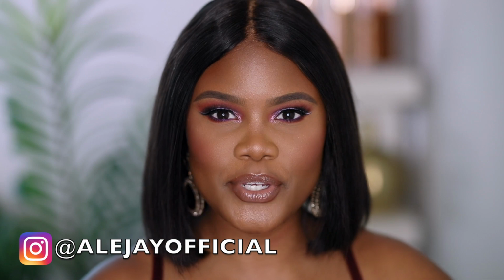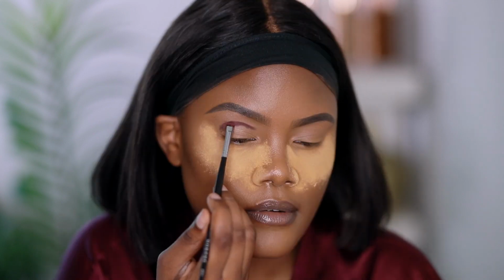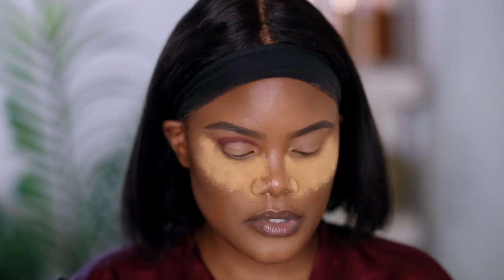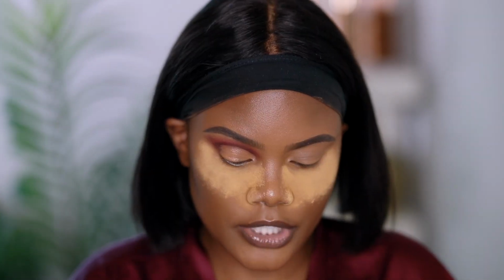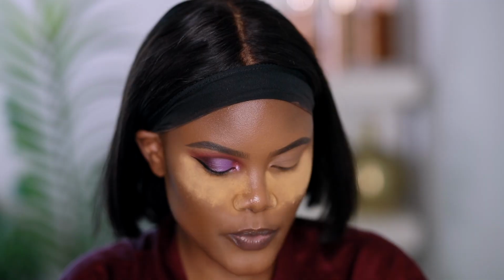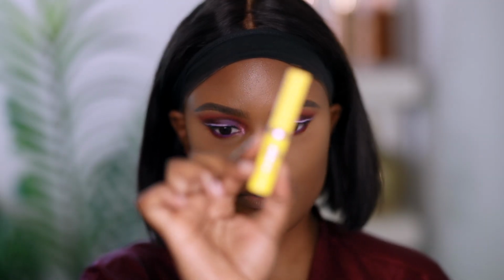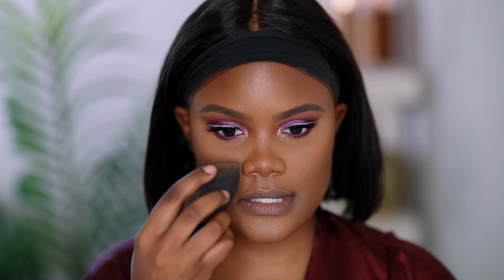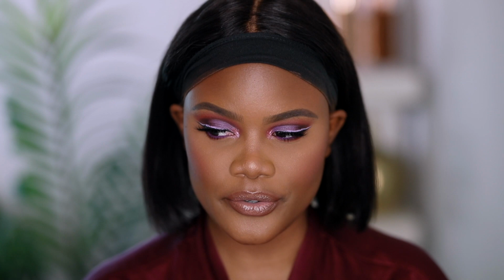Purple Eyeshadow with Pastel Liner Eyeshadow Tutorial | Ale Jay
Purple Eyeshadow with Pastel Liner Eyeshadow Tutorial
Today's video is a purple eyeshadow eyeshadow look with a pop of pastel liner. Hope you enjoy!

Colourpop BFF Liquid Liner

NYX Professional Makeup Vivid Brights Liner

Colourpop Colour Outside the Liner - Crème Gel Liner Vault

BH Cosmetics Chocolate Cherry Truffle - 4 Color Blush Palette

Fairy Lights Shimmering Body Powder

F O U N D A T I O N   S H A D E S:
- Pat McGrath Labs Skin Fetish Sublime Perfection Foundation - Medium Deep 28

A F F I L I A T E   D I S C O U N T   C O D E S:
Propa Beauty